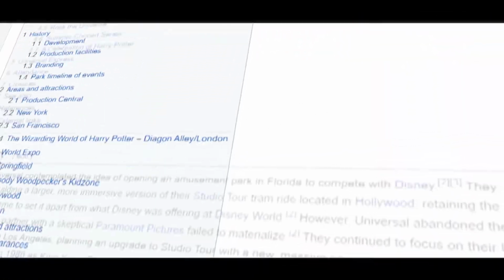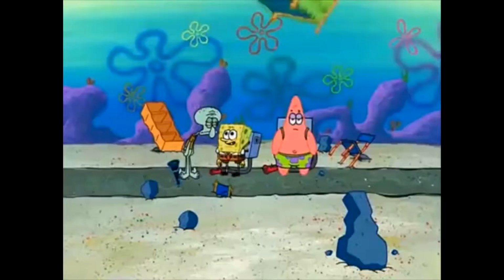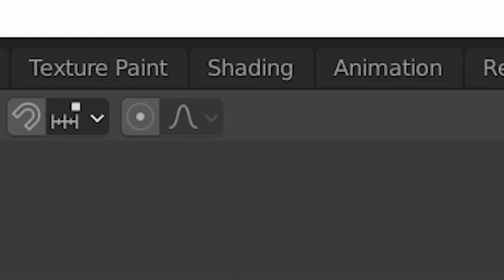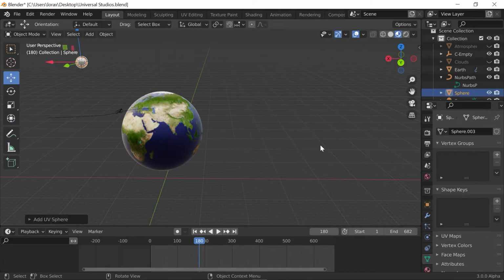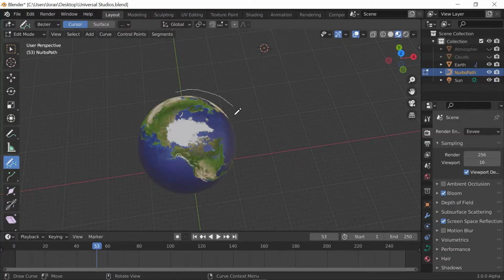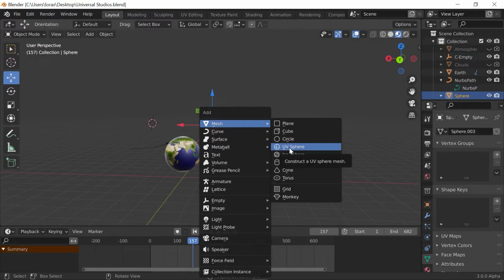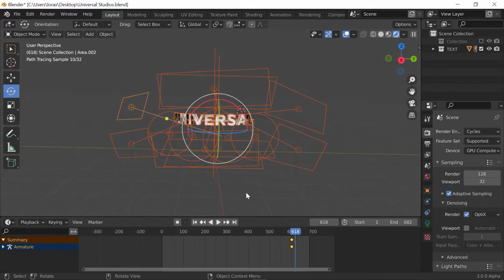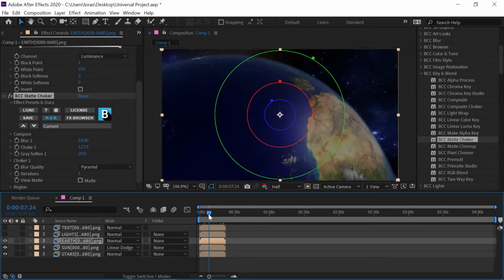Making the Universal Studios intro (Blender)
How I made the Universal Studios intro (Blender)

0:00 Intro
0:55 Making it
3:21 Final Animation